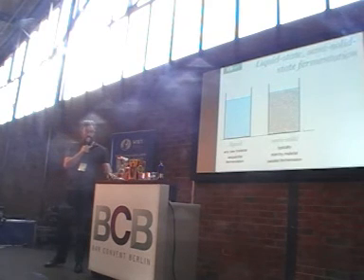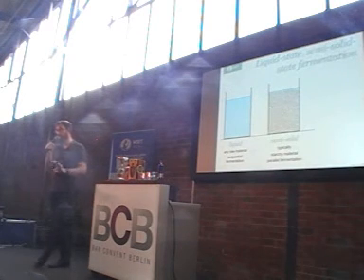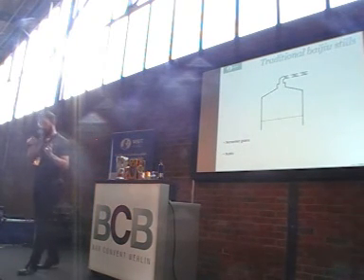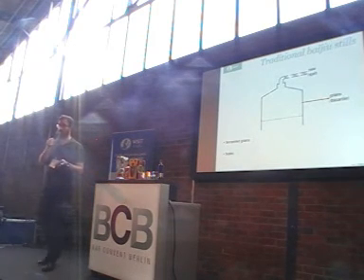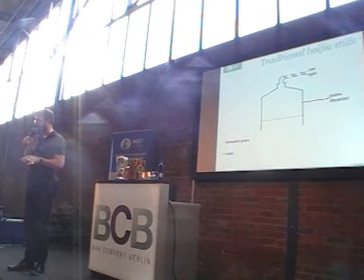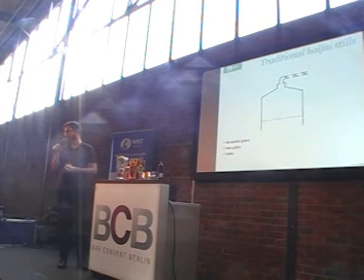BCB 20191009 baijiu basics Nick King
Baijiu basics - Nick King
Lorsque l’on pose la question « Quel est le spiritueux le plus vendu dans le monde ? », beaucoup vous diront le Rum, le Gin ou la Vodka. Et tous auront tort. En effet, en terme de marque, c’est Jinro Soju (Corée) et en catégorie, c’est (très probablement) le Baijiu (Chine). Si pour beaucoup, l’alcool le plus versatile est le Rum, ce séminaire sur ce spiritueux à base de riz m’a sorti de cette catégorie de gens. Les concepts même de fermentation et distillation sont différents de ceux que l’on connait en Europe avec par exemple certaine fermentation solide et des réutilisations de grains dans plusieurs cycles sur plusieurs années. Tellement différent de nos process occidentaux que cela en parait juste fou… Dommage que le produit soit presque introuvable et hors de prix en Europe.
Intérêt:                ★★★★☆
Technicité :         ★★★★☆
Entertainment : ★★★☆☆
Exploitabilité :    ★★☆☆☆